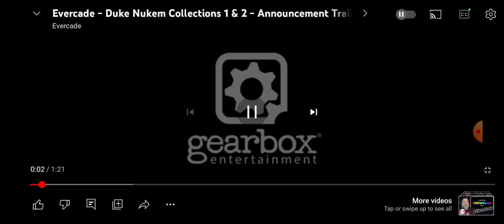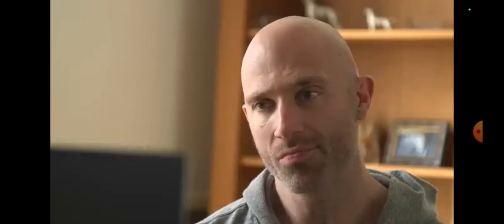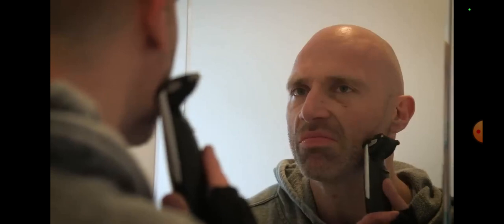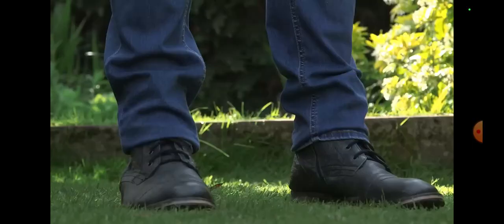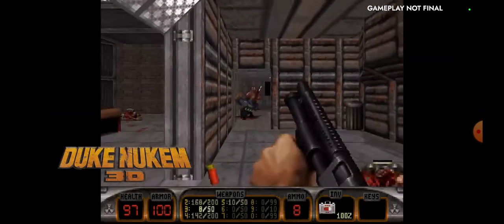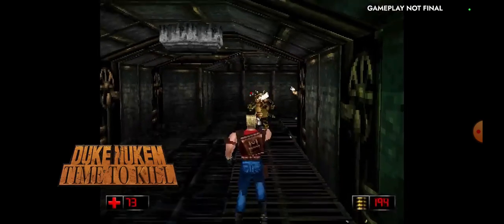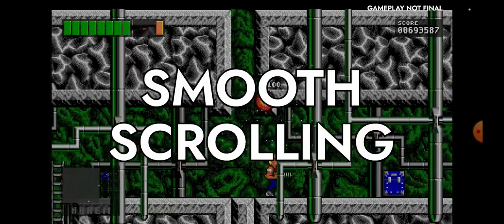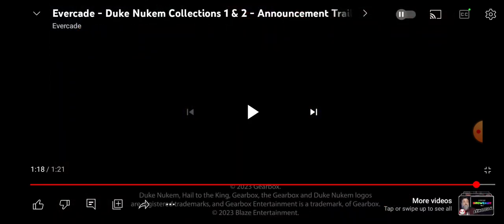Duke Nukem Is Coming To Evercade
the original foul mouthed action hero is back.